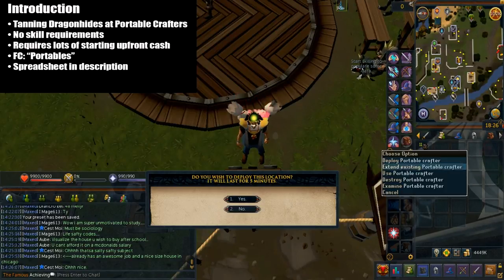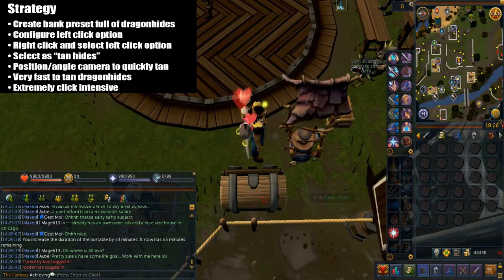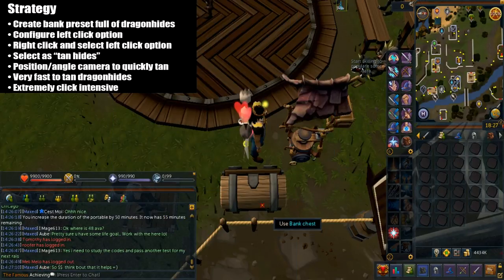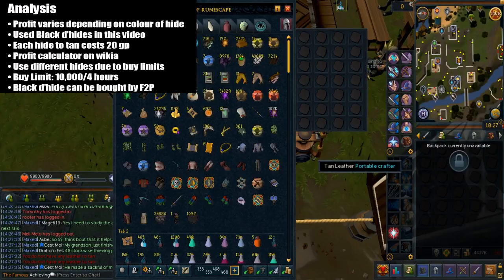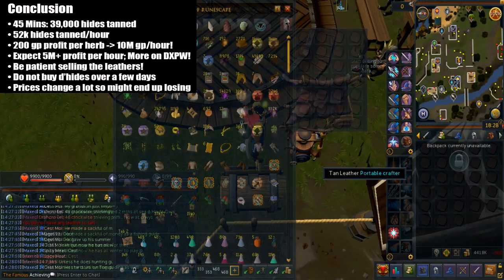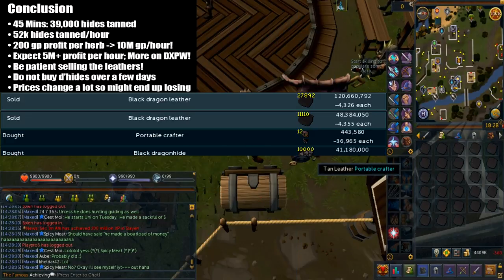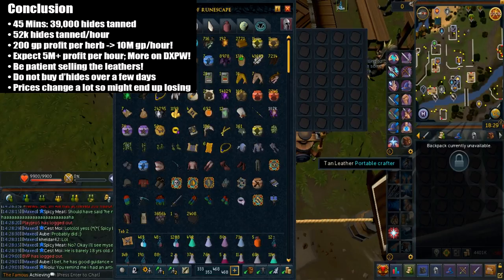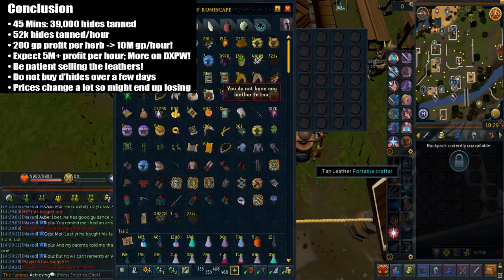[Runescape 3] Tanning Dragonhide Money Making Guide | Portable Crafters | 5M+ GP/H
With the Left Click option configure, they're still a great money maker.